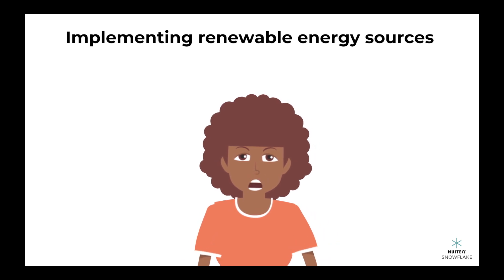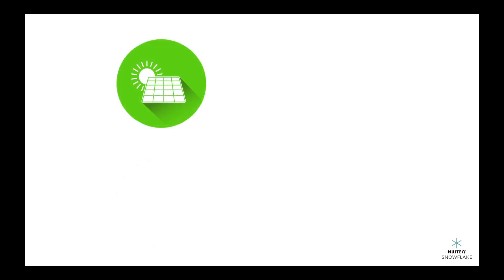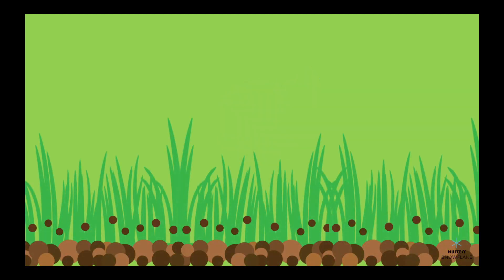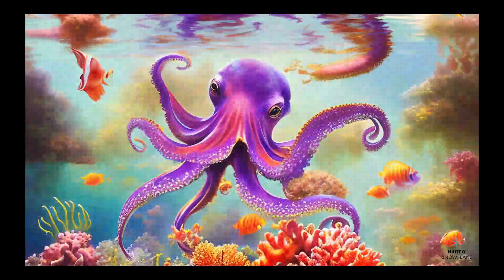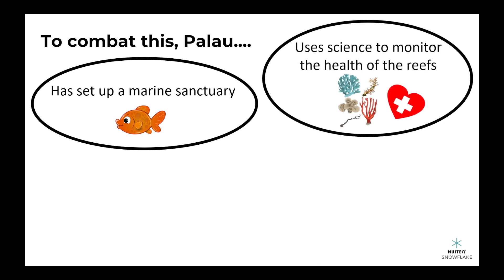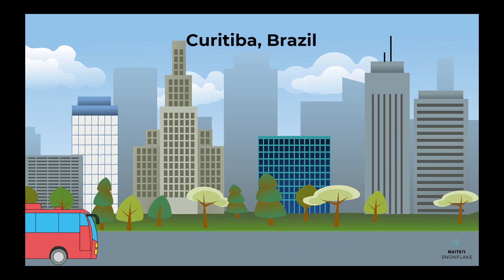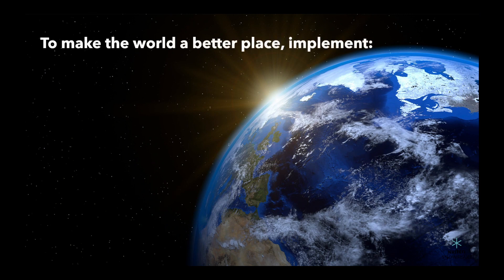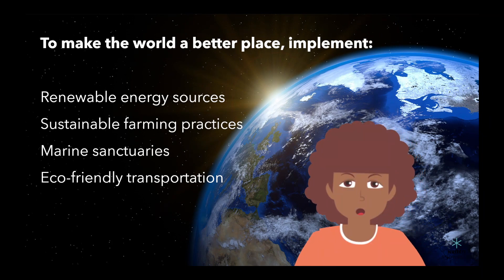Protecting our resources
The Earth's resources are not infinite, so we all need to do our part to protect them! In this educational video, Laura gives us some examples of what communities around the world are doing to protect the environment, using science.

This video is part of a broader lesson plan that is aligned with Next Generation Science Standard 5-ESS3-1: Obtain and combine information about ways individual communities use science ideas to protect Earth's resources and environment.